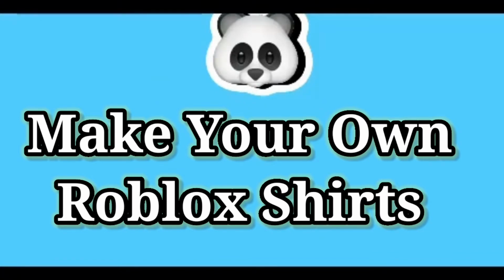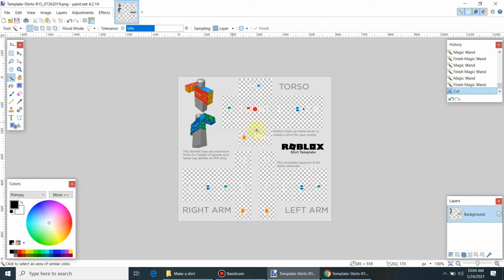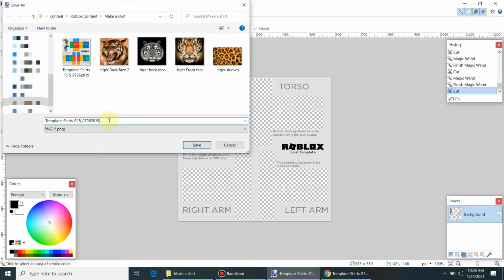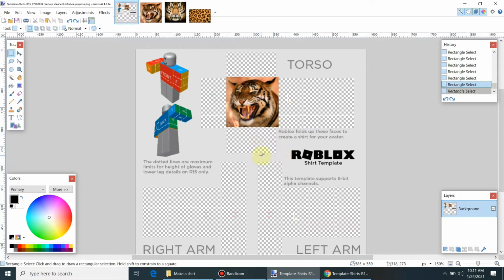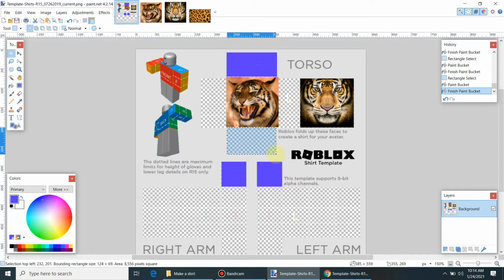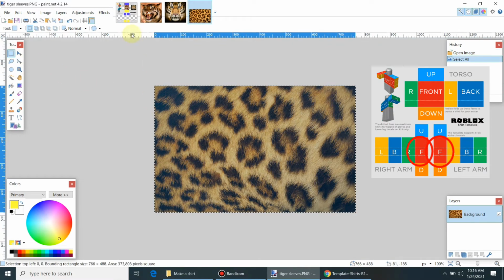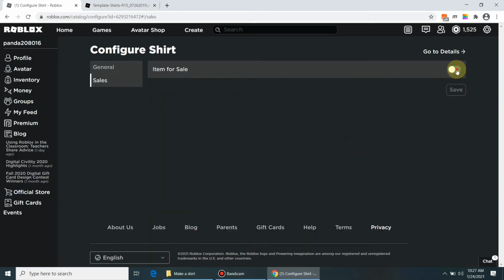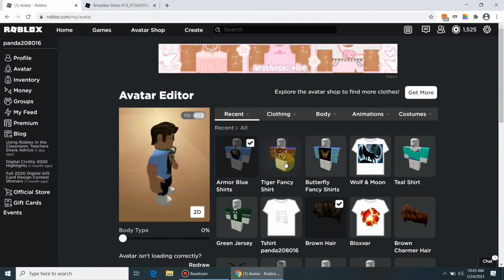MAKE YOUR OWN ROBLOX SHIRTS 📱💻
How to make your own Roblox shirt to earn Robux ?
Follow tutorial to make your own Roblox shirt to earn Robux.

Step
- This tutorial to make your own Roblox shirt to earn Robux.
- Let's download the Roblox Shirts templates in some specific directories.
- Officially these color full templates are available in the Roblox websites and this is the prerequisites requirement of Roblox. To create the content, Roblox template has be used so
that when png image has to be uploaded back in the Roblox website then Roblox can understand the format of contents like shirts.
- Let's open the downloaded PNG image into the Paint.net tool.
- Now we need to clean the background color of the template from the Roblox shirts template. After doing this, save this template for the next shirt development. Otherwise, same activity have to be done again and again.
- Now opening the other three images in the paint.net tool. These images will be used in the creation of Roblox shirts. Will see when it will be used.
- Let's select the tiger Logo image using the Control + A then Control + C. Objective is to copy the tiger image into the Shirt template. Now in the Shirt template press the Control + V.
- Let's adjust the Tiger logo image into the front image of shirt.
-Let's select the another tiger Logo image using the Control + A then Control + C. Objective is to copy the tiger image into the Shirt template. Now in the Shirt template press the Control + V.
- Let's adjust the Tiger logo image into the back image of shirt.
- Now, Going to provide the same blue color in the UP or U section of Roblox Shirt Templates.
- Now our PNG image is ready. Let's save it and in the next steps, we need to publish into the Roblox repository so that I can sell the Roblox shirts to generate Robux points.
- Let me assign a some good name to my Roblox shirts and then after that I will configure it for sale purpose.
- Now, I will check in the BloxBurg Roblox game, how it looks like after applying the new published shirts. It's look like good to me a tiger fancy shirts. Not a bad shirts after after putting the two days of efforts on learning how to make a Roblox shirts.
- Hurry great shirts. Let's play in the game and move here and there to look what you can do more with the shirts.